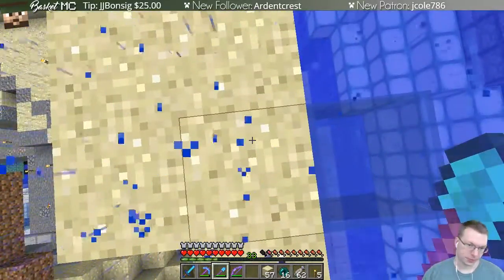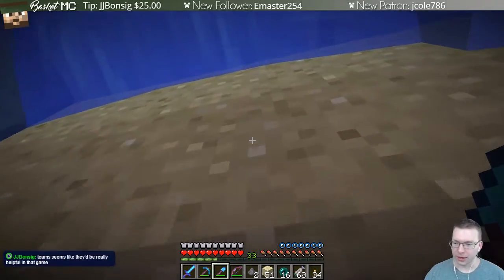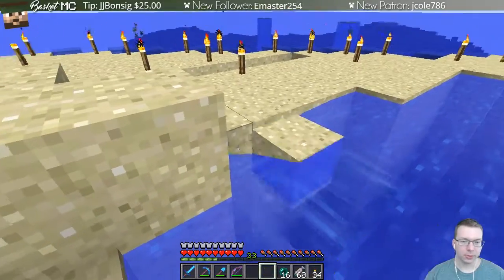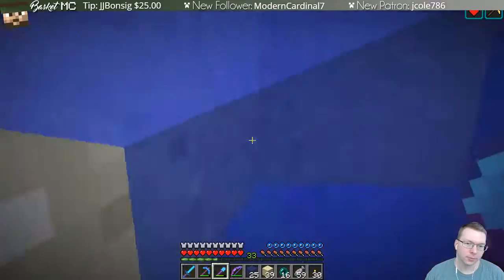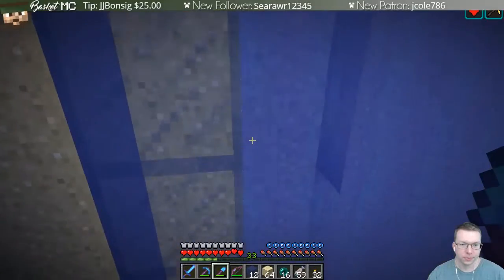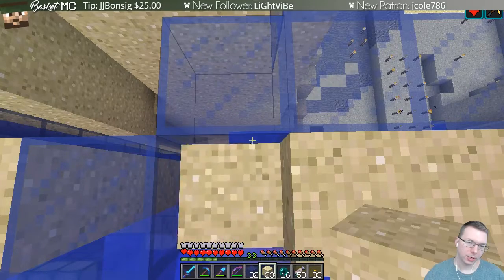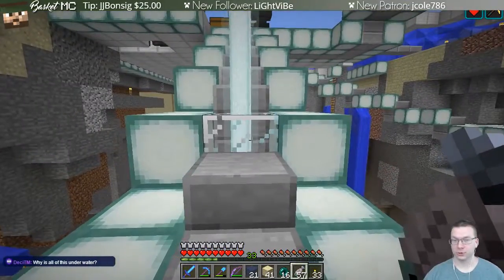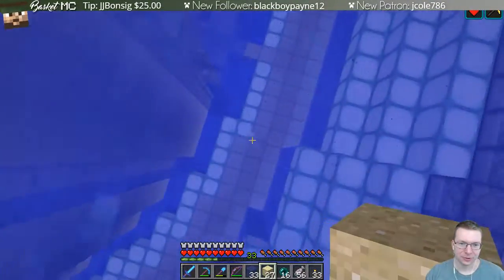Fighting Water - Team B.S. Patron Server with BasketMC - Ep39